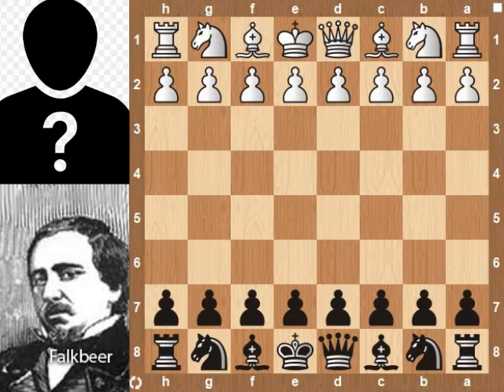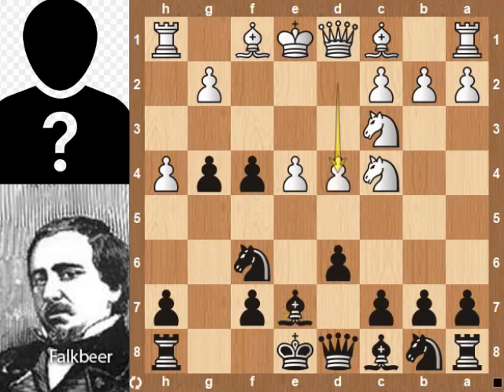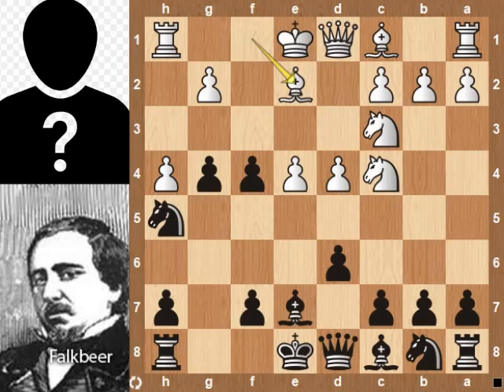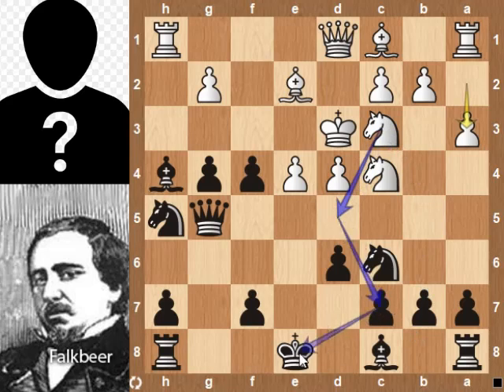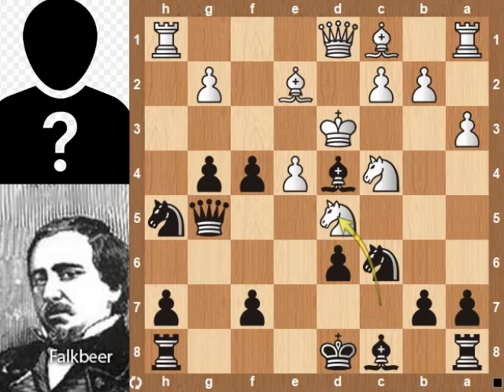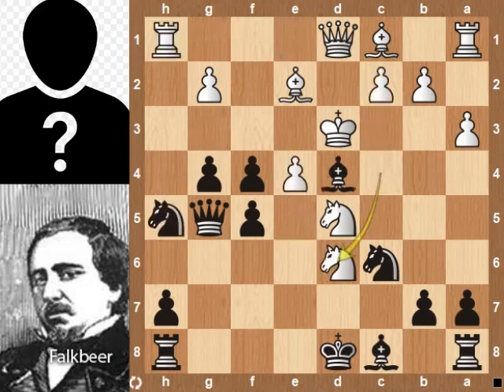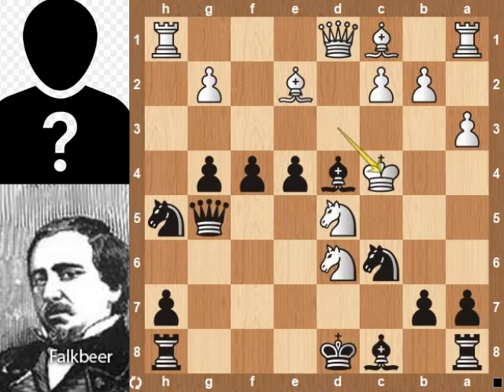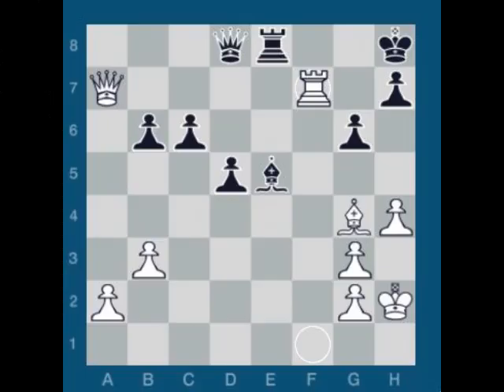Queen sacrifice and checkmate, Matchego vs Falkbeer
Queen sacrifice and checkmate, Matchego vs Falkbeer, 1869, London